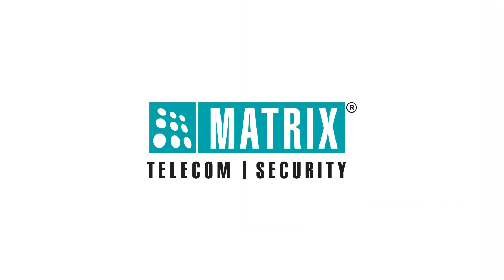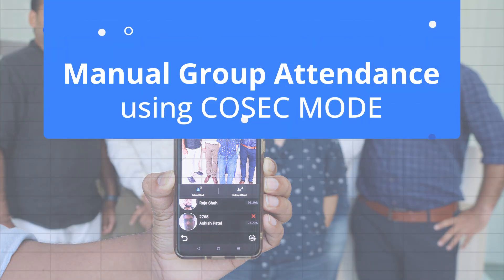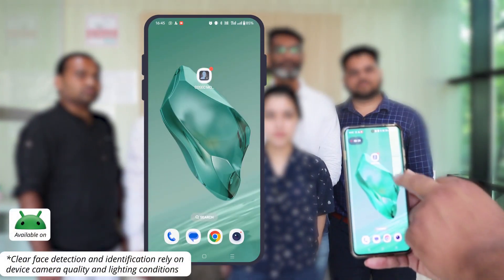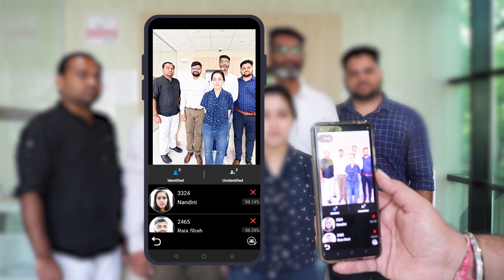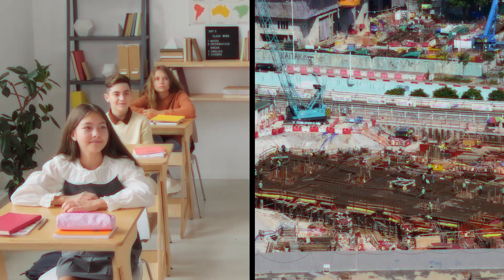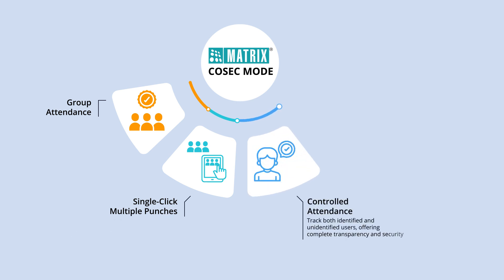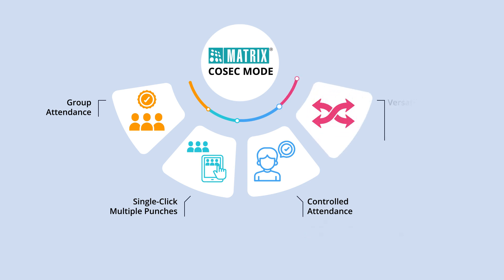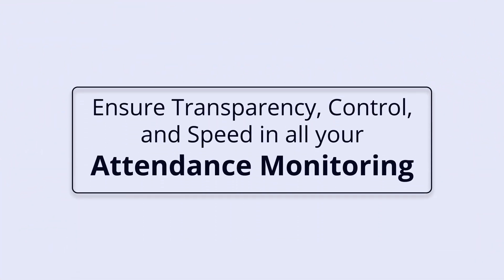Multiple User Attendance through Group Attendance Feature in COSEC MODE | Matrix Comsec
MatrixComSec introduces a game-changing feature in its Time-Attendance Solution - Manual Group Attendance.

With this feature, Matrix enables efficient marking of multiple attendees at once using a phone or tablet camera via Matrix COSEC Mode, perfect for industries like education and construction.

Matrix Access Control and Time-Attendance Solution ensures transparency and control by tracking both identified and unidentified users. Enjoy the flexibility of versatile deployment with both handheld and fixed devices, streamlining your operations and saving valuable time.

Take Efficiency and Control One Step Ahead with Matrix Group Attendance Solution!